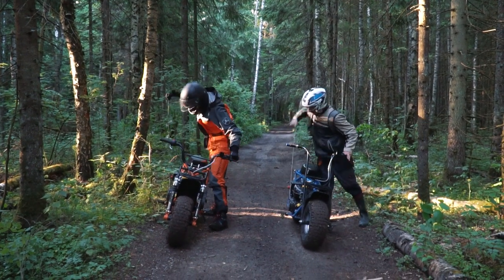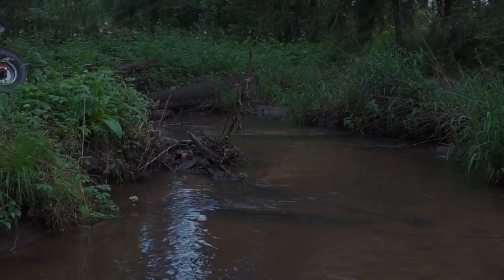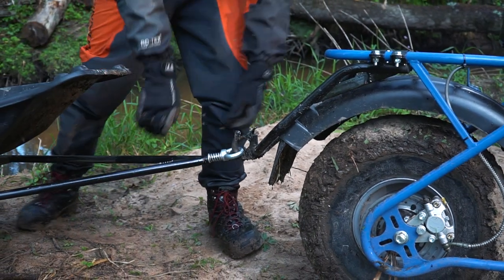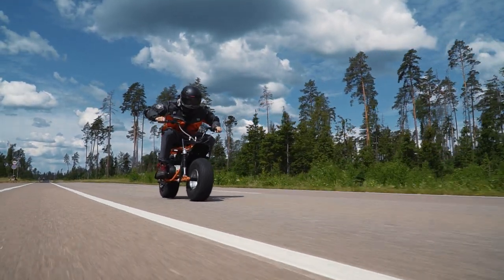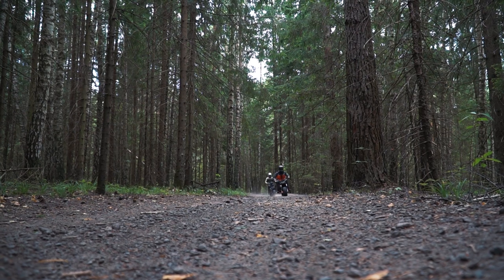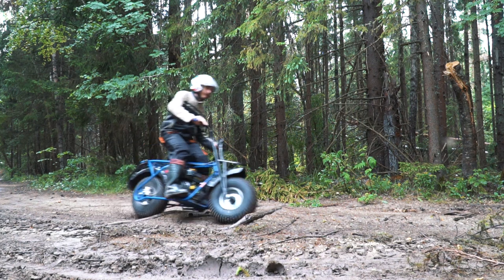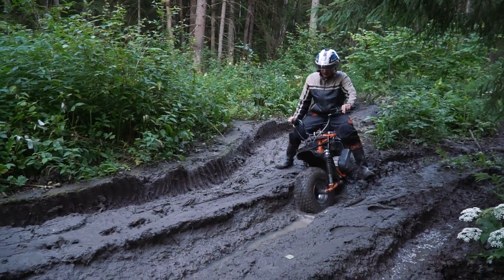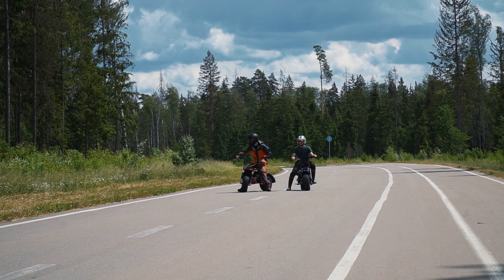The simplest dirt motorbike ever! Safari! Its aswesome!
Review of the probably cheapest and simplest dirt bike ever! Meet the Safari! Its awesome, lets ride it!